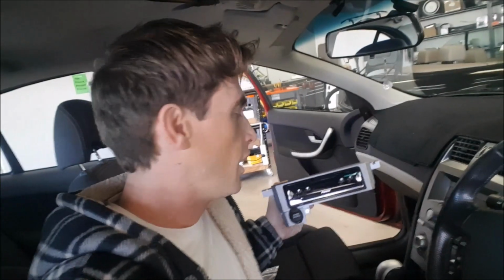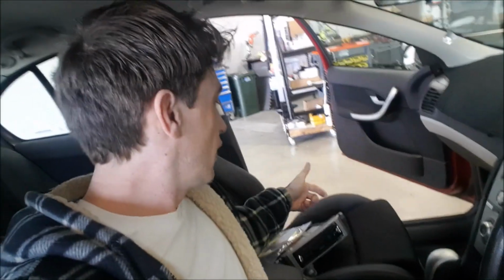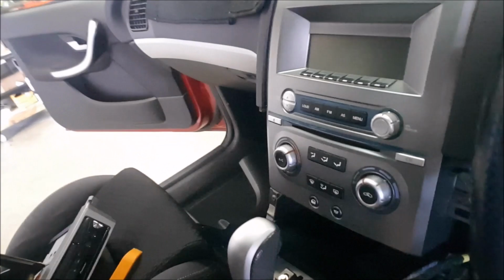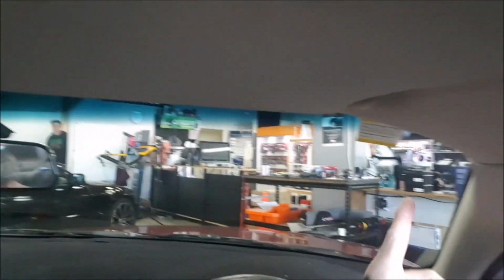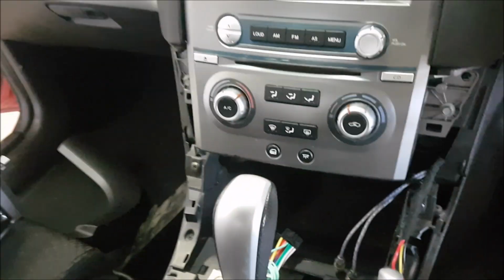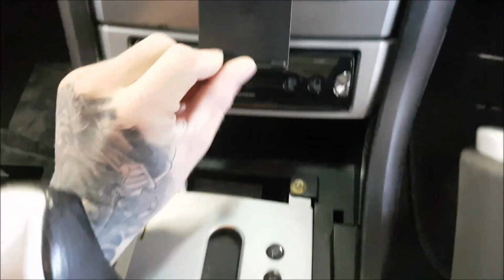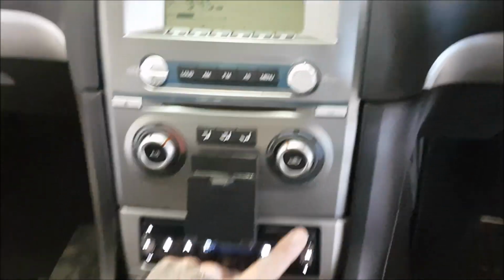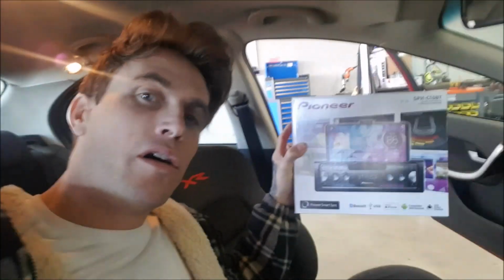Best new Audio unit upgrade for Ford BA/BF Falcon and Ford Territory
You've seen the rest, now get the best. The best for features, the best for reliability, and the best for value. There are a few 'Premium' upgrade options for the Ford BA BF Falcon and Ford Territory out there on the market today. While they promise amazing features and functionality, and at first glance look fantastic. the field testing of these units has proven otherwise. In our extensive experience, large android units with RAM below 2G are unusable in cars, they don't pack enough power to run multiple apps or function in hot Aussie conditions, which is why we don't sell them, even though they were offered to us by the manufacturer years ago.
However, the Pioneer Smart sync unit, on the other hand, is a reliable, superior product with long-term support built for harsh conditions and is a small fraction of the price of other upgrade options for this model car. It boasts all the features with maximum reliability and supreme value. Use this quick install guide to install your own DIY Pioneer upgrade kit for Ford Falcon and Territory in a jiffy with the exclusive Universalfuze plug and play install kit.

Links to our BA/BF Headunit Plug and Play Packs!